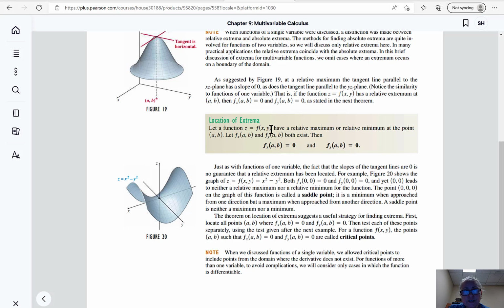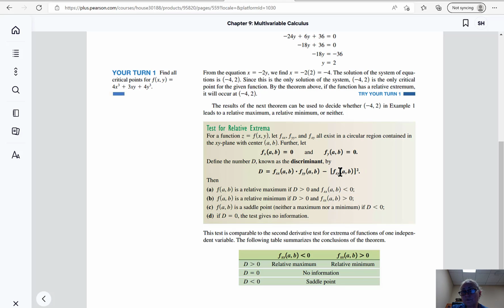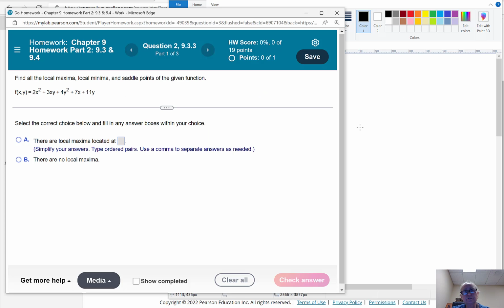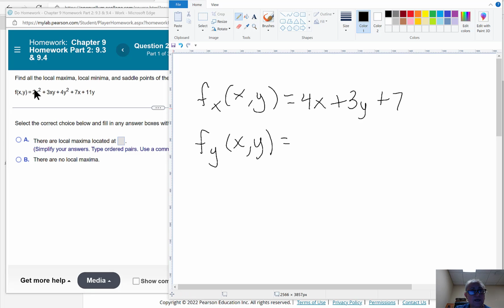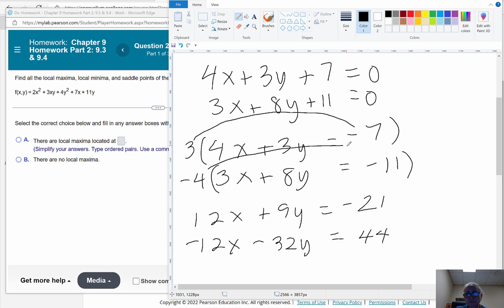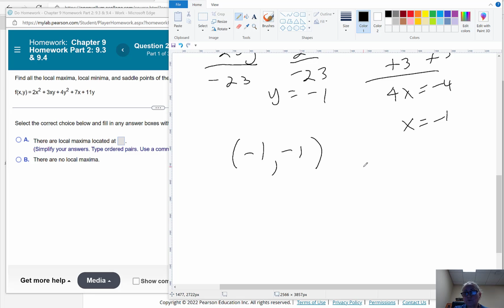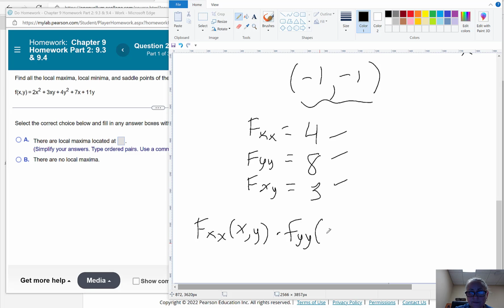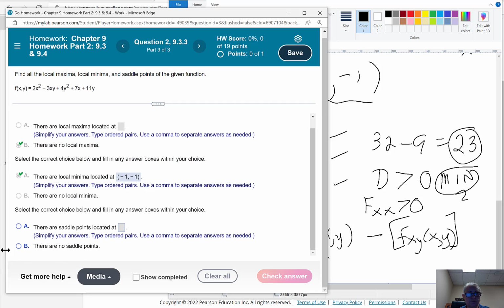local extrema 1